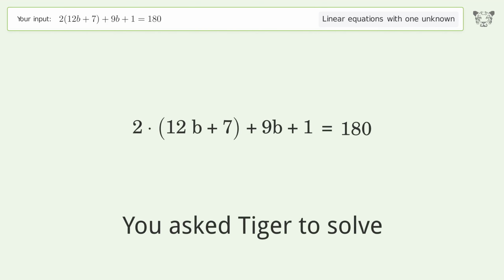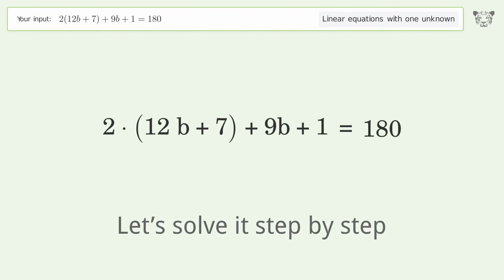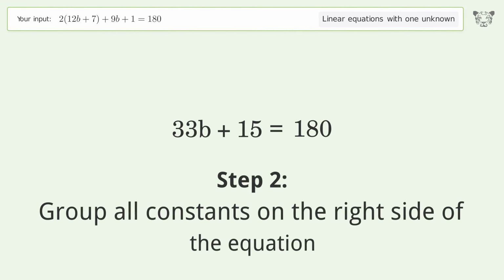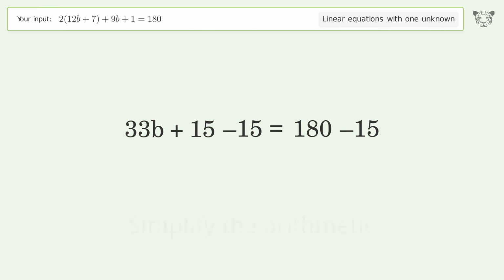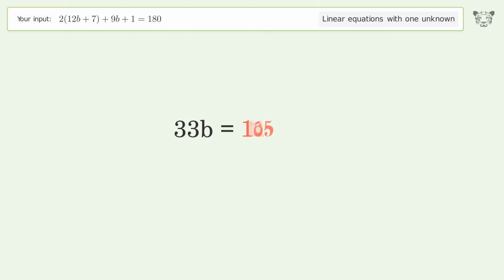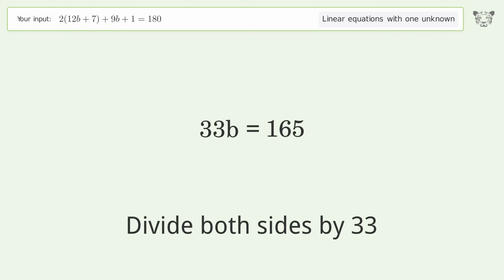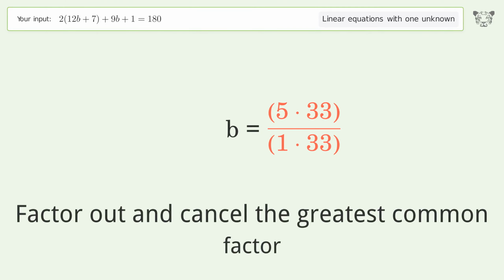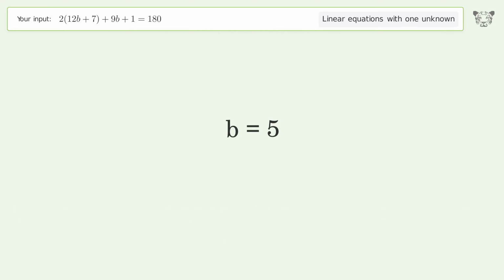Solve 2(12b+7)+9b+1=180: Linear Equation Video Solution | Tiger Algebra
Struggling with 2(12b+7)+9b+1=180? Watch our step-by-step video on Tiger Algebra to master this linear equation effortlessly. Also check out for more tips and tricks for dealing with linear equations with one unknown